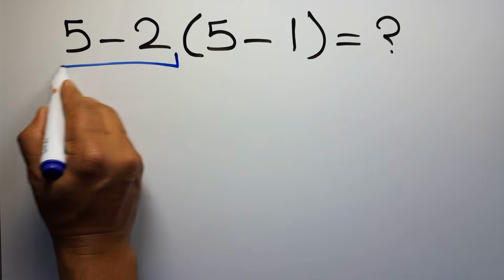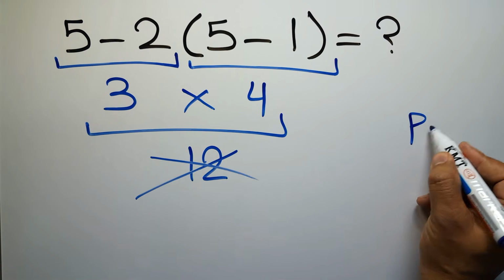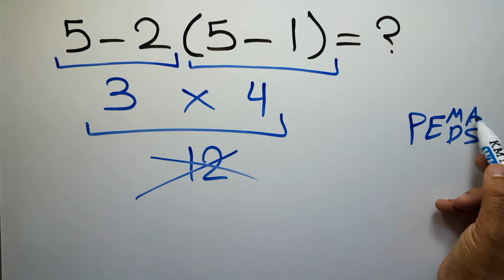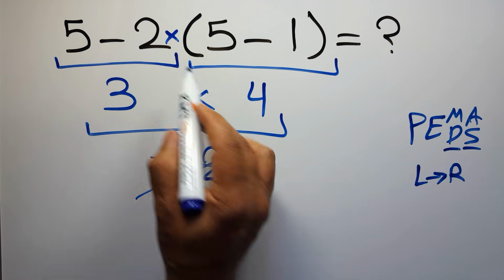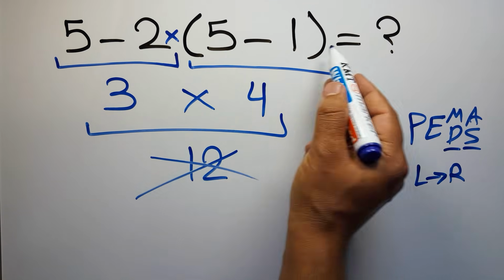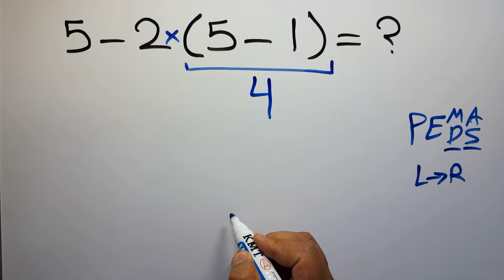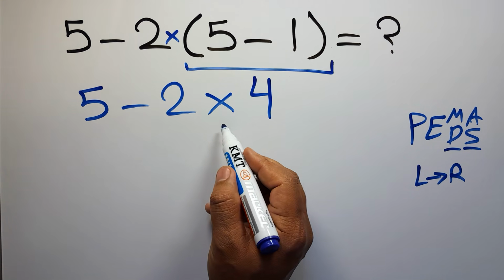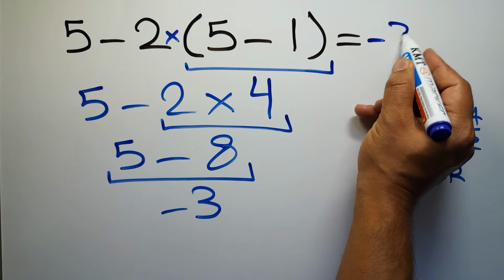Can You Find the Mistake Before Everyone Else?